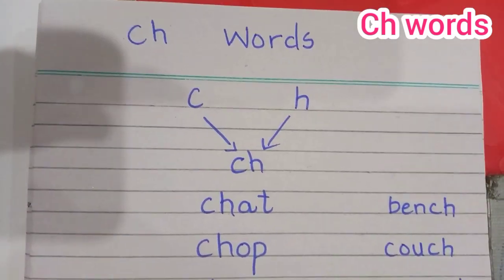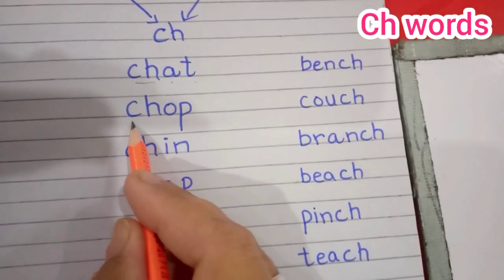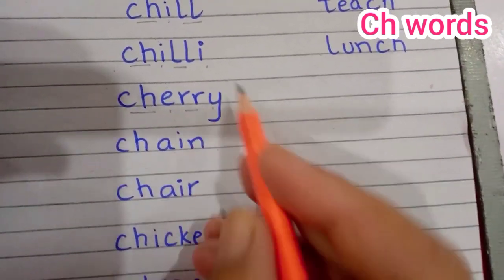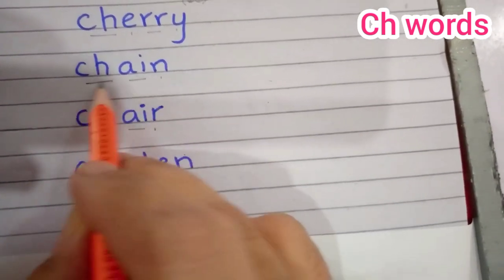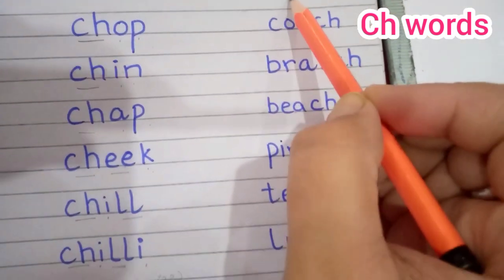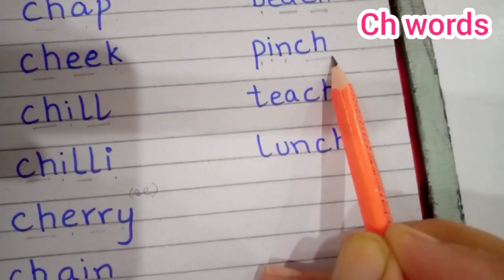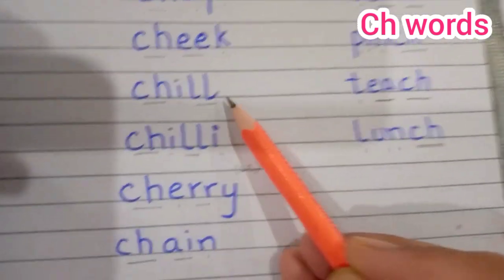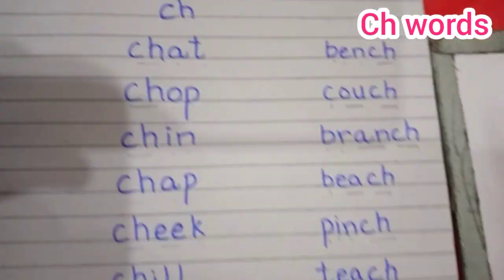Ch words | The Ch SOUND | How to teach ch words to kids | Digraph ch | English learning video